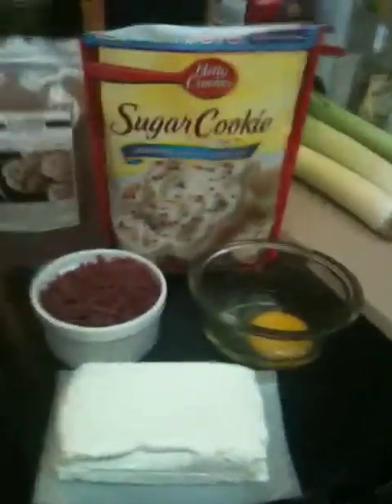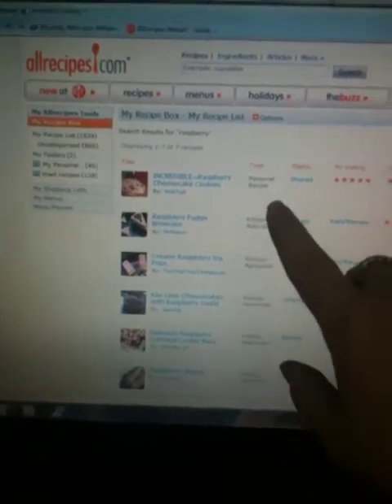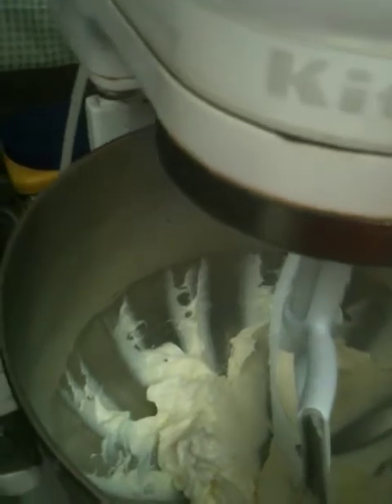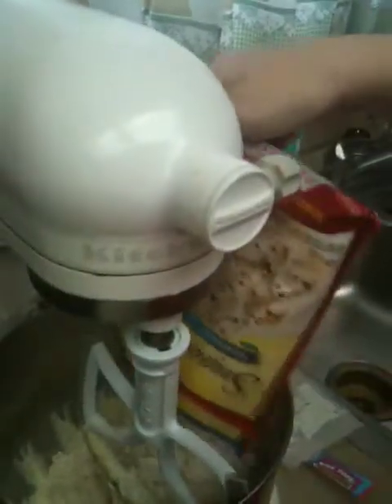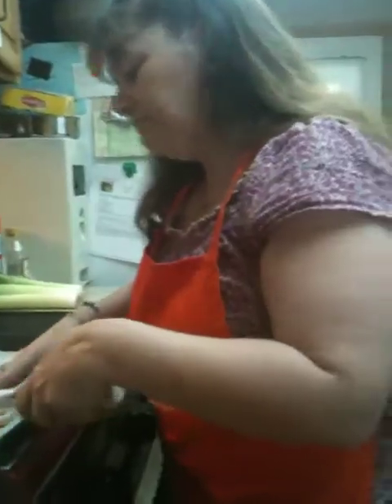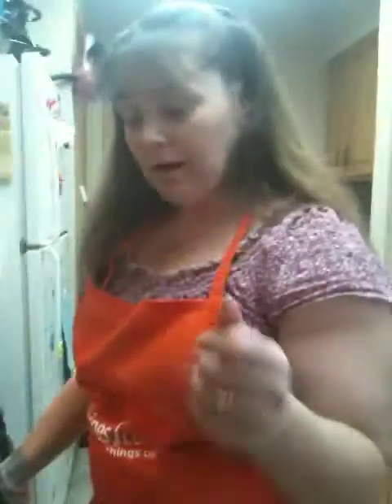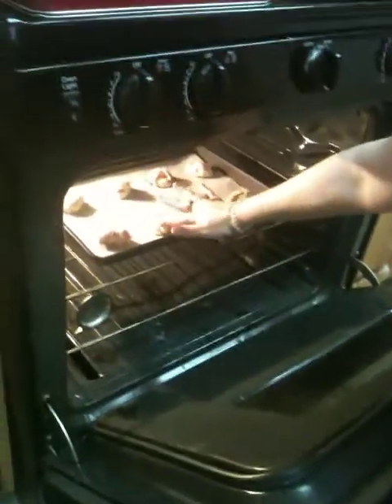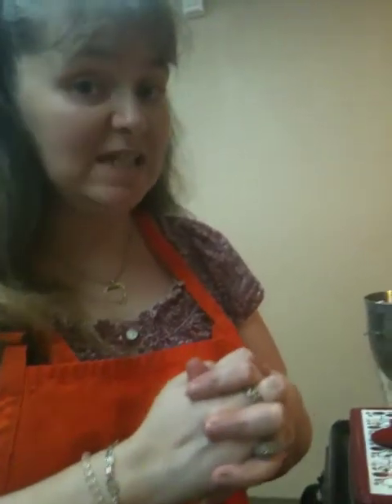INCREDIBLE~~Raspberry Cheesecake Cookies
For some reason the video starts 2 minutes in..No Clue, here is the recipe link to this recipe. Thank You.